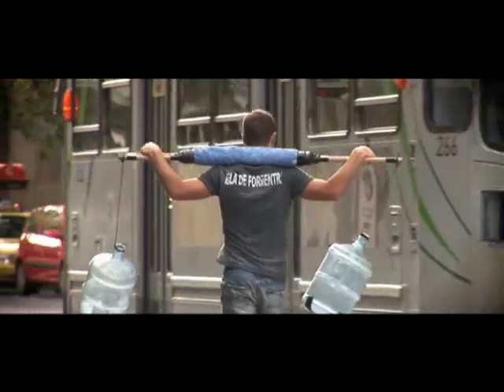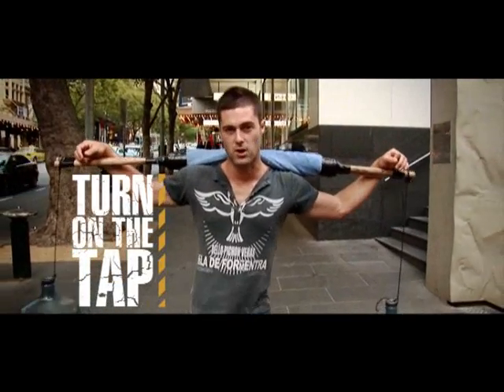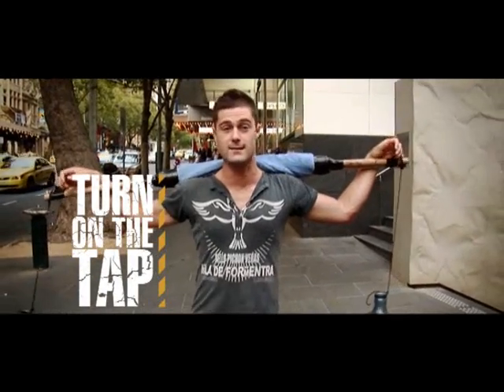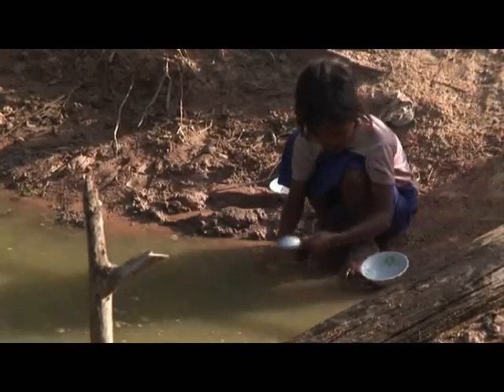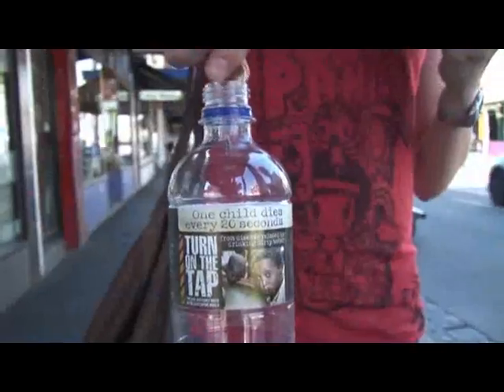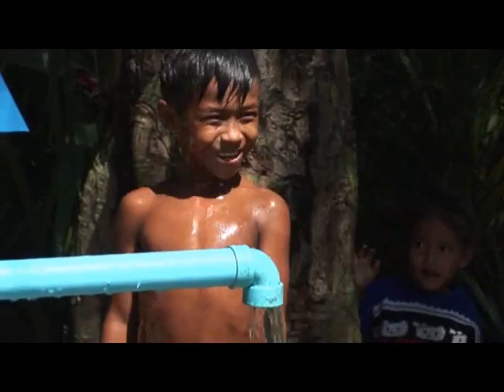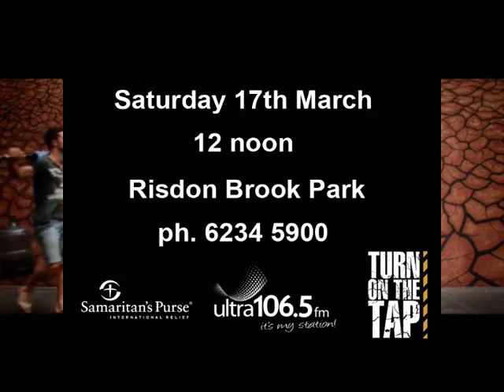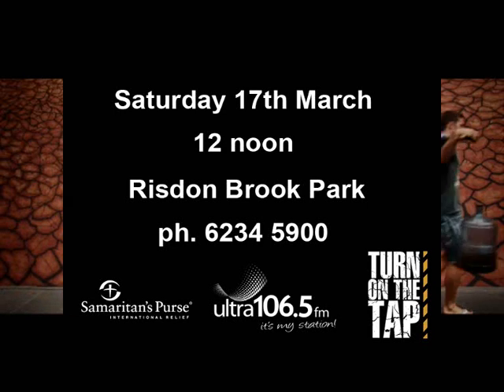ultra106fives Walk for Water 2012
1.8 million people die every year because they don't have access to clean water
Walk the 4km around Risdon Brook dam
12pm Saturday March the 17th
And raise money to provide access to safe drinking water